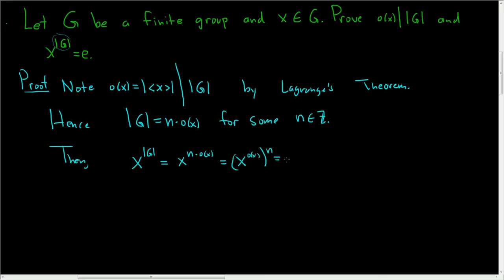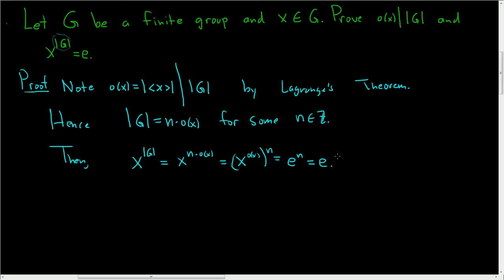Proof that o(x) divides |G| if G is Finite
Proof that o(x) divides |G| if G is Finite. If G is finite group then the order of x in G divides the order of G. This is an immediate consequence of Lagrange's Theorem.